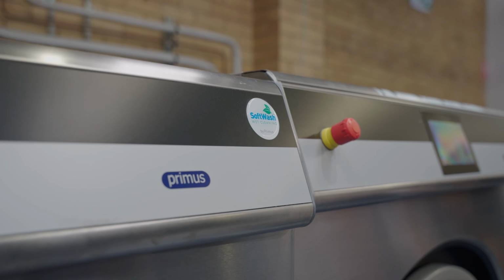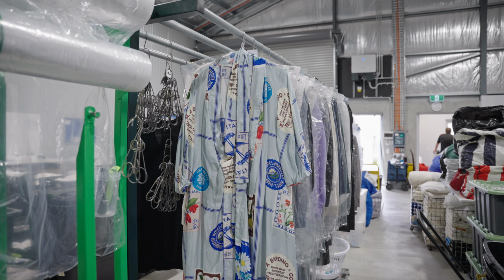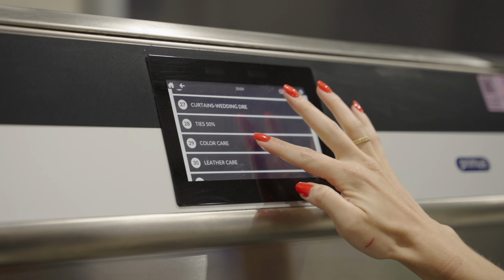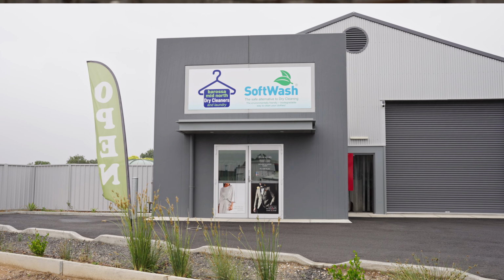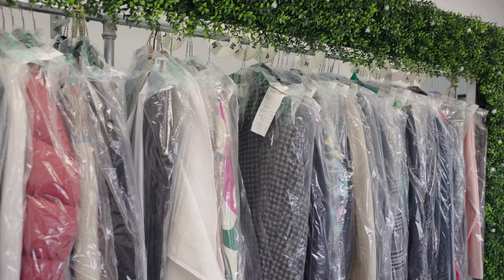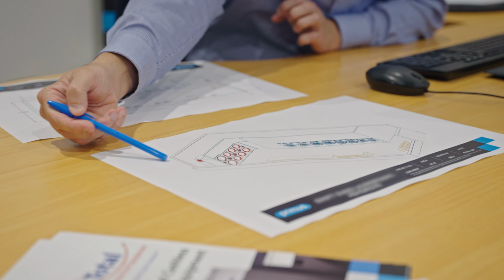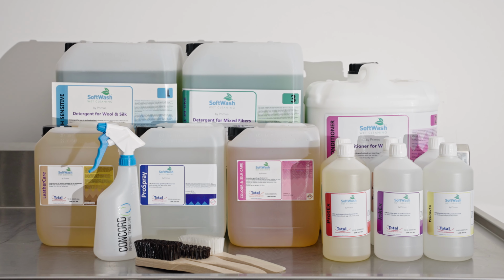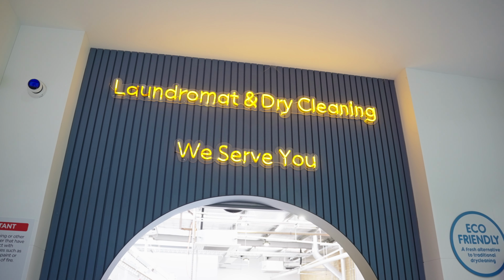Total Commercial Equipment - Primus SoftWash Wet Cleaning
Primus SoftWash is a dry-to-dry wet cleaning process that is a new environmentally friendly alternative to traditional dry cleaning. This water-based garment care system that has gone through extensive testing in Europe over the last decade with all fabric types to ensure it is state-of-the-art and a level above traditional wet cleaning. Utilising gentle chemicals to handle even the toughest of stains, SoftWash has been proven to sucessfully clean all types of fabrics.